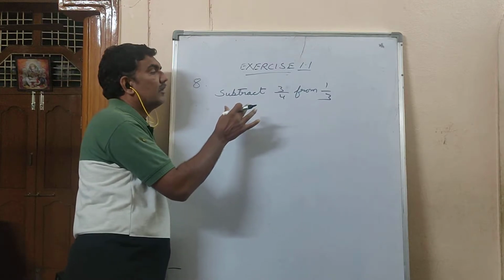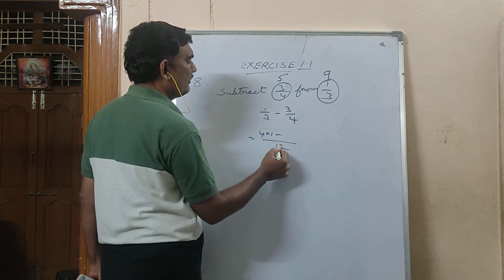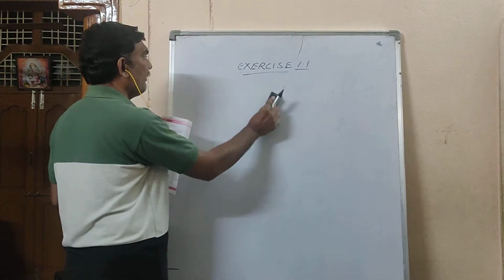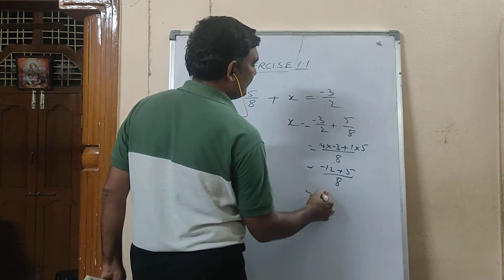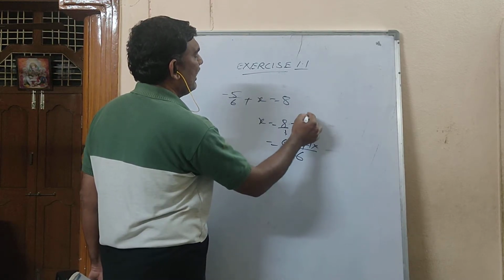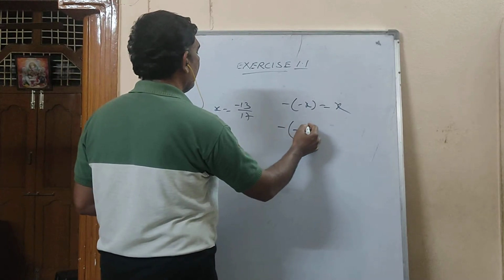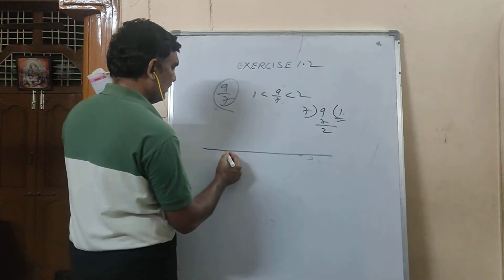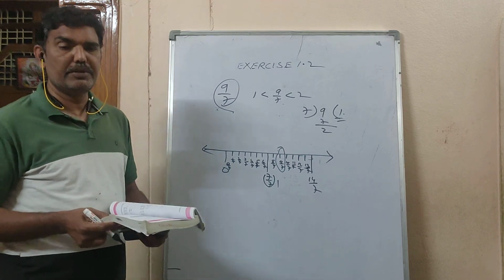Real Numbers exercise 1.2 for 8 th